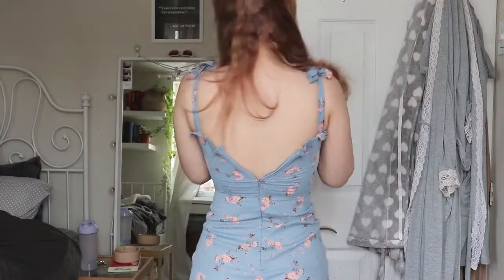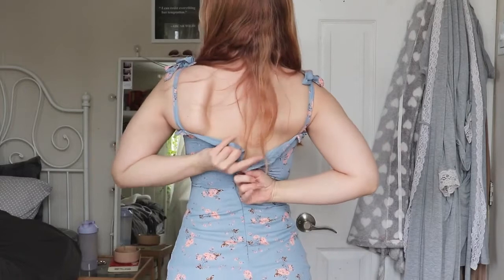Summer Dress Haul! 🌸 | HOW TO GIRL DRESS | SEXY GIRLS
Hey angels!

my channel